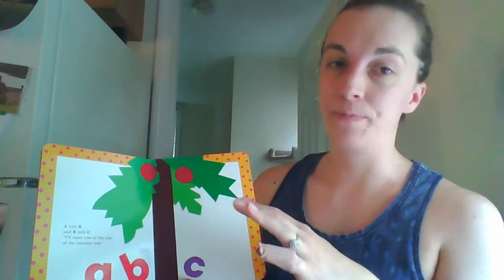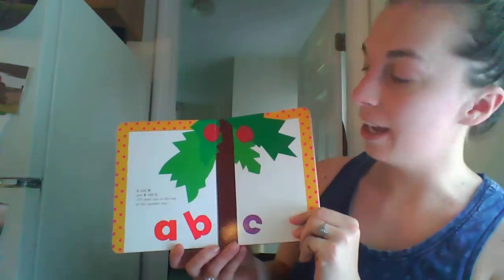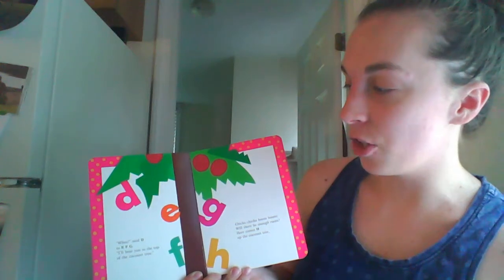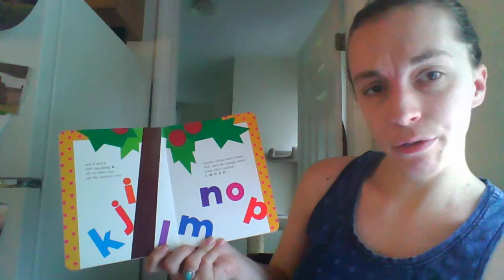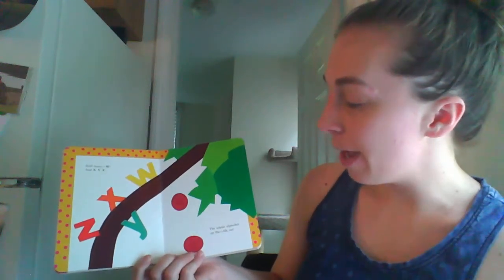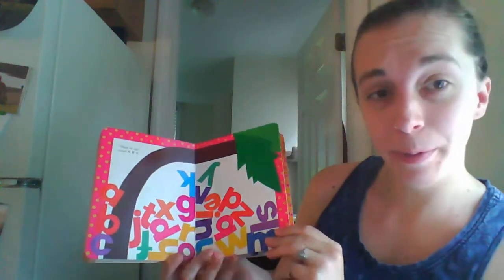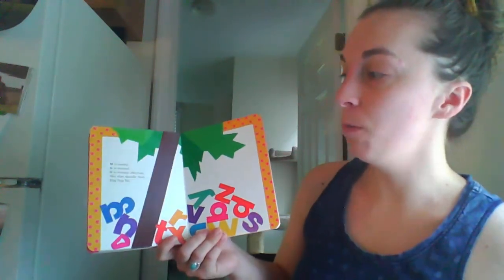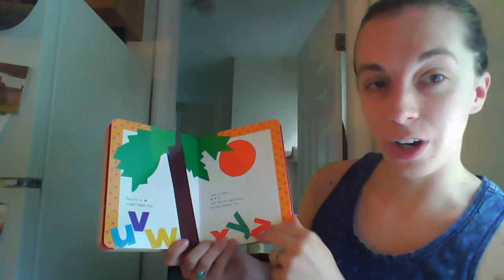Chicka Chicka Boom Boom by Bill Martin Jr.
Ms. Kylea reads a favorite story to all her friends.